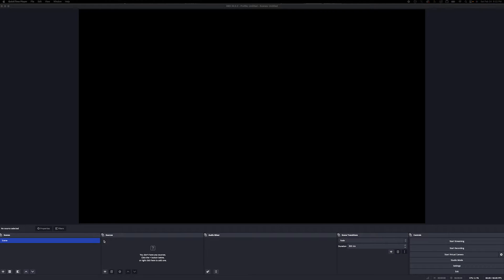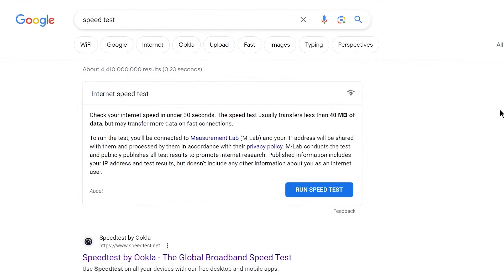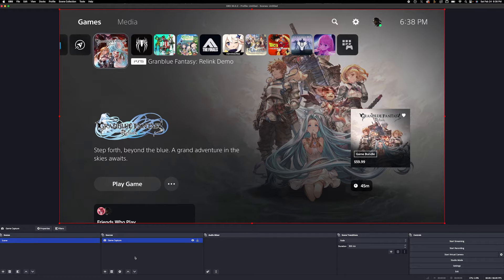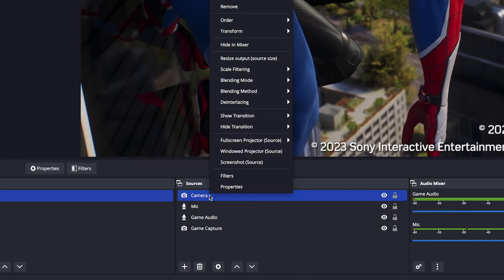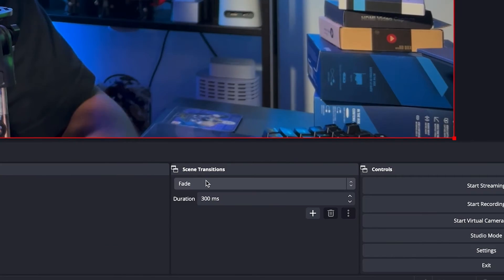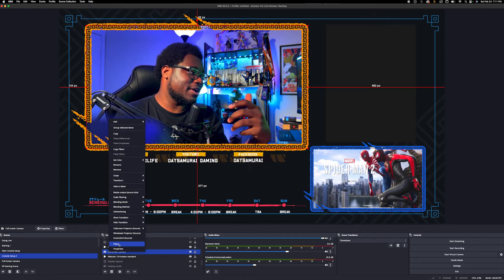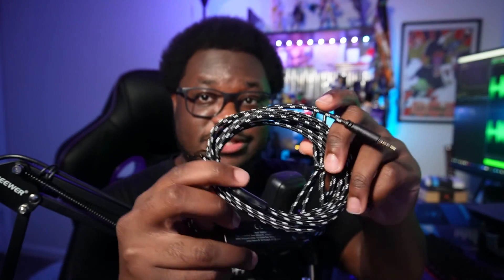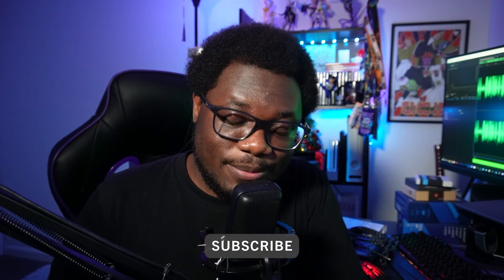How To Stream On A MAC - Your Complete OBS Studio Tutorial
This is your complete beginner's guide to how to use OBS for streaming on a Macbook Pro M1. I cover the most basic topics from setting up your stream settings to overlays and some custom styling. This is as basic and easy to follow as it gets.

Still got burning questions or you want help setting up your stream? Give me a call and I'll help you with your setup 🌟

Which capture card is right for you?

Chapters:

00:00 Overview
00:27 Streaming Settings
04:21 Scenes & Sources
05:59 Setting Up Camera
09:06 HotKeys
09:50 Transitions
10:34 Full Overlay Example
14:12 Chat Link
17:10 Last Mentions